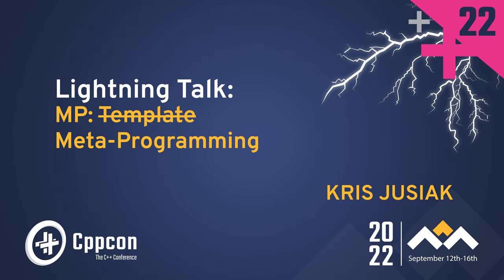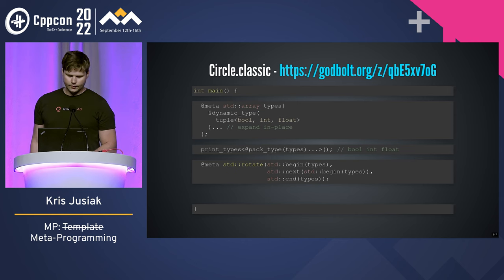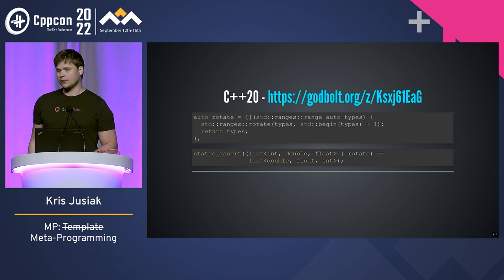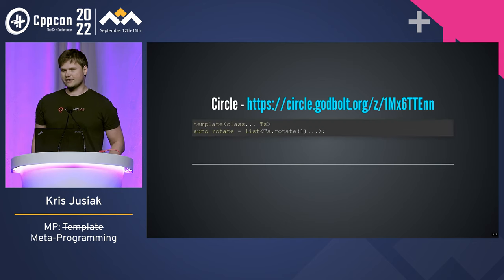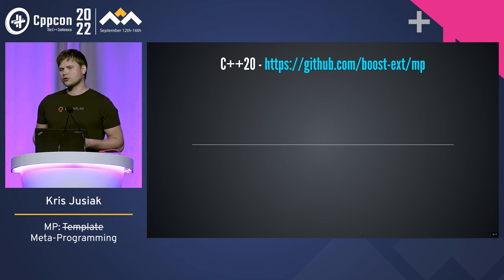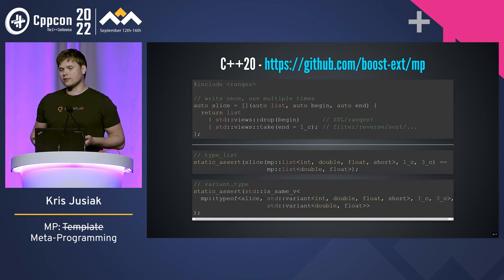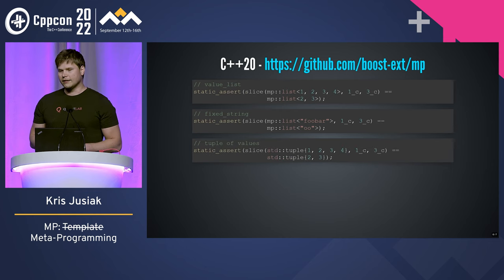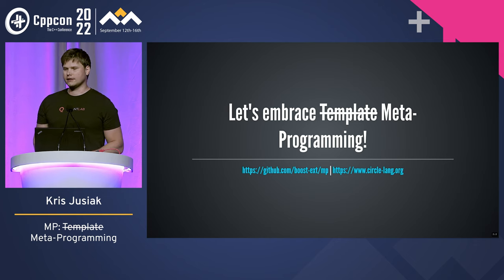Lightning Talk: MP: Template Meta-Programming in C++ - Kris Jusiak - CppCon 2022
In this lightning talk, Kris attempts to teach template meta-programming in 5 minutes with the use of C++20 and ranges.

Kris Jusiak

Kris is a Senior Software Architect passionate about programming and who has worked in different industries over the years including telecommunications, games and most recently finance for Quantlab Financial, LLC. He has an interest in modern C++ development with a focus on performance and quality. He is an open-source enthusiast with multiple open-source libraries where he uses template meta-programming techniques to support the C++ rule - "Don't pay for what you don't use" whilst trying to be as declarative as possible with a help of domain-specific languages. Kris is also a keen advocate of extreme programming techniques, Test/Behavior Driven Development and truly believes that 'the only way to go fast is to go well!'.